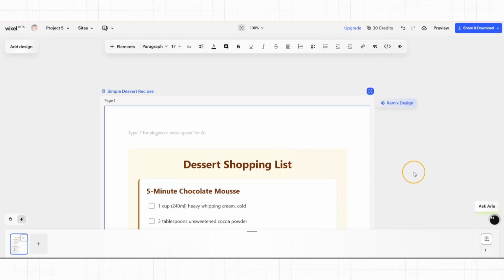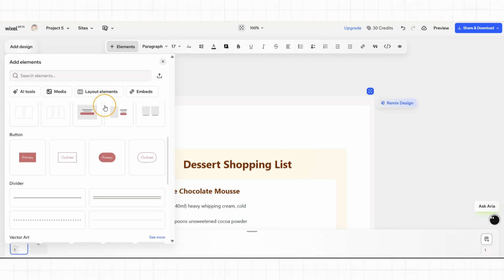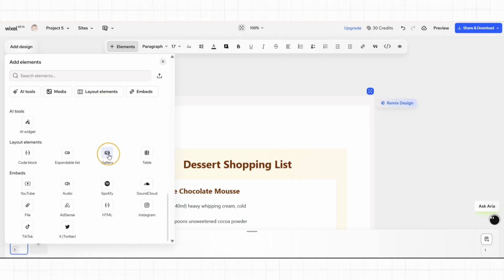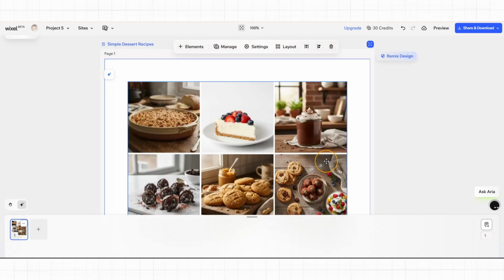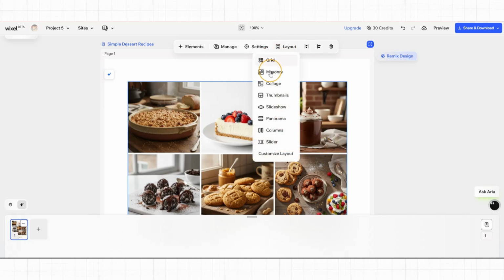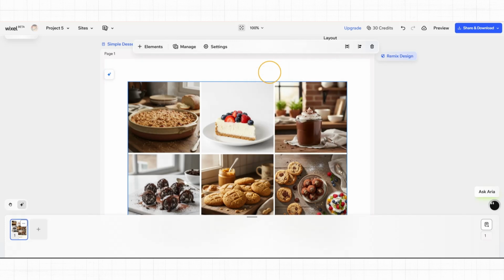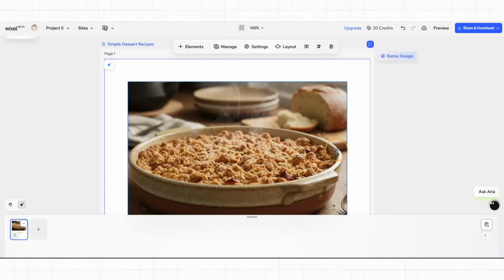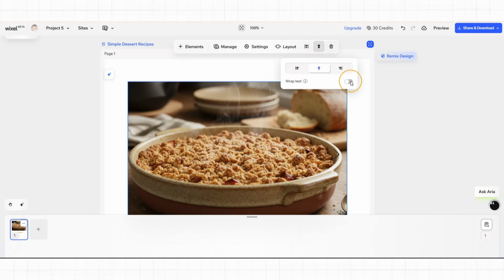Wixel: Adding a Gallery to Your Document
Showcase a beautiful collection of visuals together and embed stunning photo sliders straight into your layouts instantly! This quick guide will show you how to add a gallery to your document in the Wixel Editor.